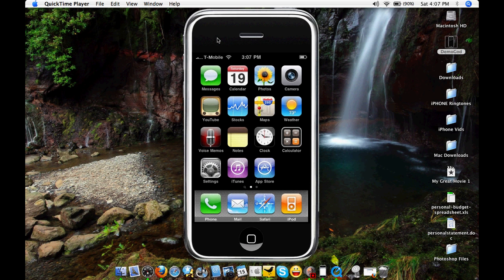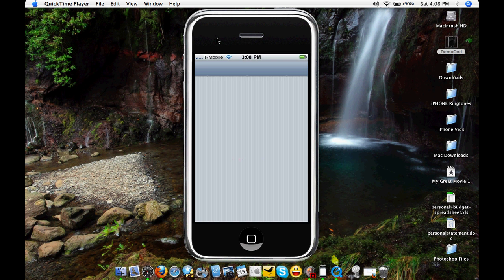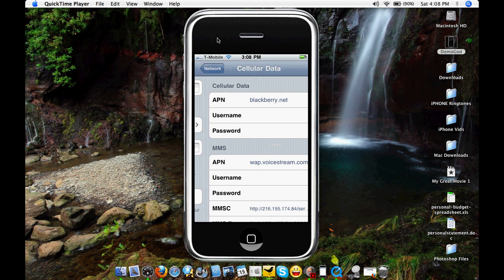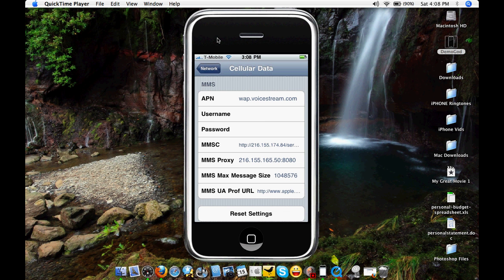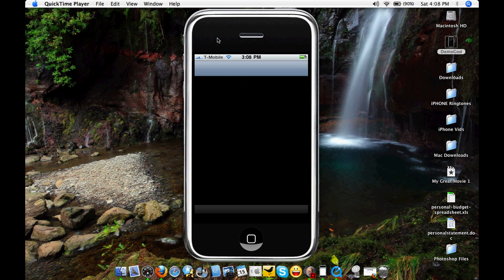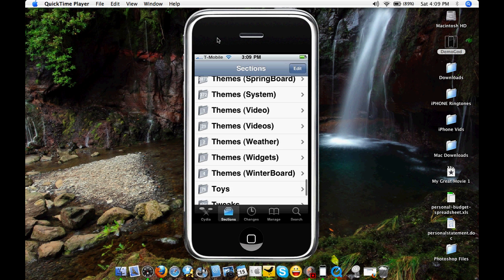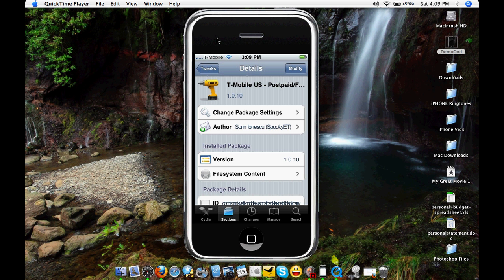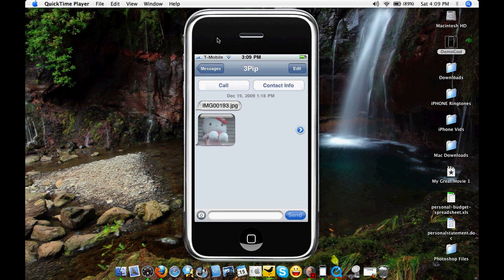How To Enable MMS on unlocked T-mobile iPhone 3G 3.1.2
This tutorial shows you how to enable MMS on an unlocked T-Mobile iPhone as well as receive picture messaging without the picture being distorted/blurry or that stupid message that says "The media content was not included due to a picture resolution or message size restriction"

For the Cellular Data Network
1.Settings
2.General
3.Network
4.Cellular Data Network
5.MMS

Username: Blank
Password: Blank

Press home button and reboot iPhone and it should work.

For a good quality looking picture:
1. Cydia
2. Section
3. Tweeks
4. T-mobile (the second one)
5. Install & Confirm

Reboot iPhone once again and it should work!

RATE, COMMENT, AND SUBSRIBE.

LET me know if it worked for oyu. :)